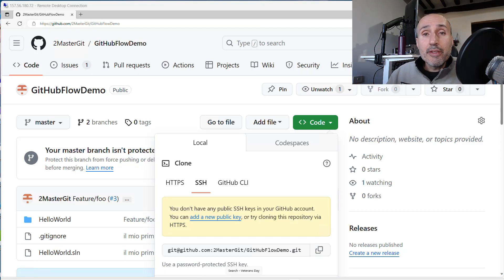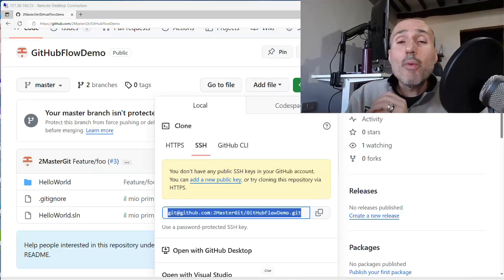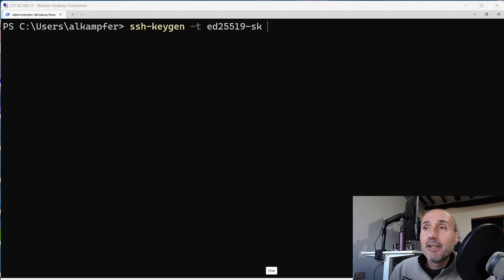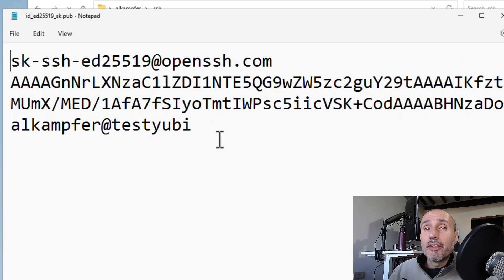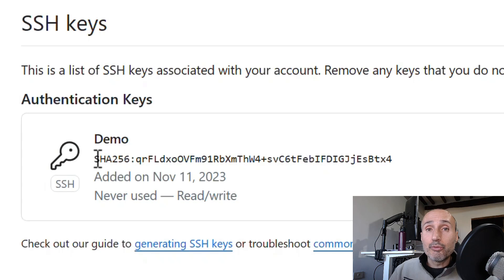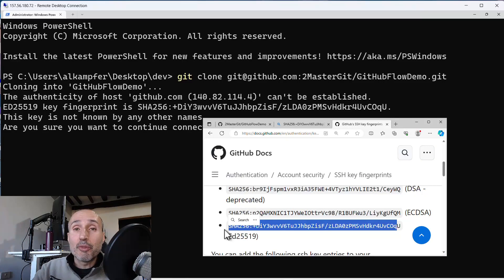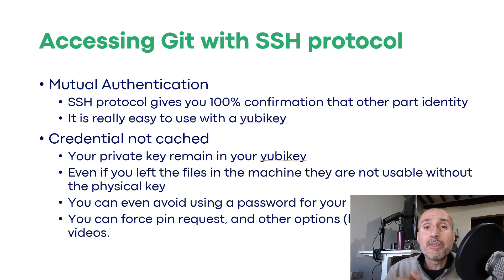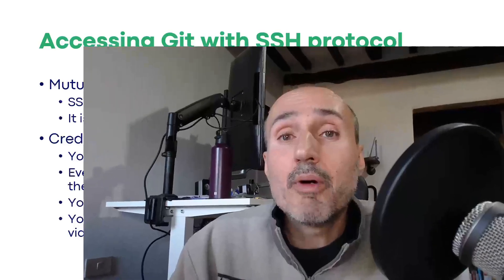I bought a Yubikey now what - Using SSH keys to interact with GitHub code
Learn how to use SSH hardware keys to clone and push to your GitHub repository. Thanks to YubiKey you can have  a more secure way to access your code, especially useful for shared computer where you do not want your credential cached in the machine.

Previous video of the series

- I bought a YubiKey now What: Basic SSH with your yubikey
- I bought a Yubikey now What - More on SSH key management
- I bought a Yubikey now What - SSH Resident keys

00:00 - Introduction to YubiKey and GitHub Security
00:38 - Cloning and Interacting with GitHub Repositories via SSH
02:32 - Creating an SSH Key Inside YubiKey on a Remote Desktop
04:08 - Adding the Public Key to GitHub Account
05:39 - Cloning a Repository Using SSH Protocol
07:14 - Advantages of SSH Protocol for GitHub Authentication
09:20 - Benefits of SSH with YubiKey for Remote Desktop Users